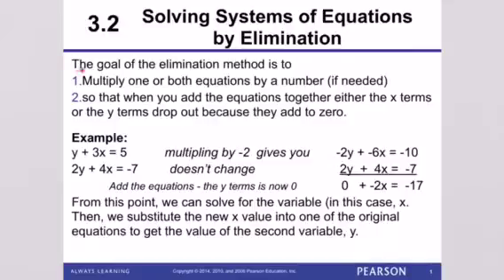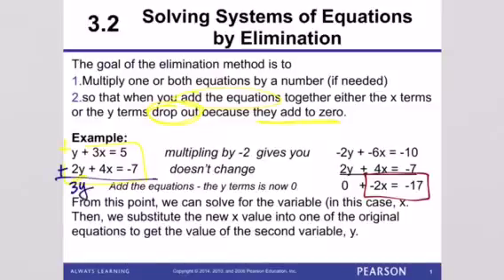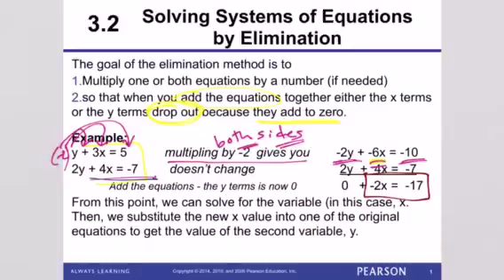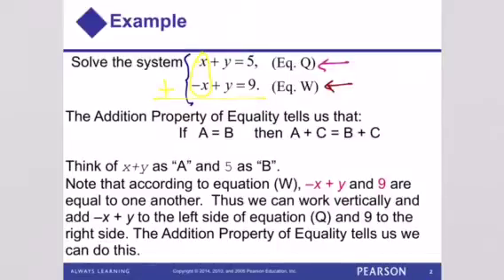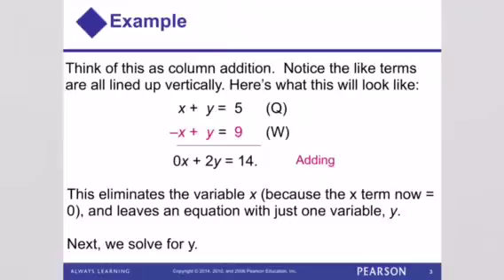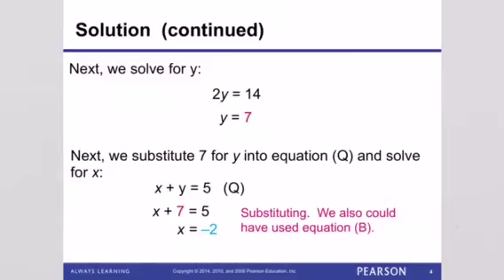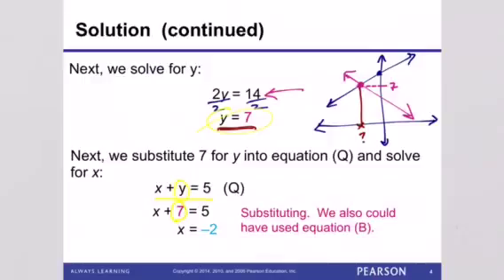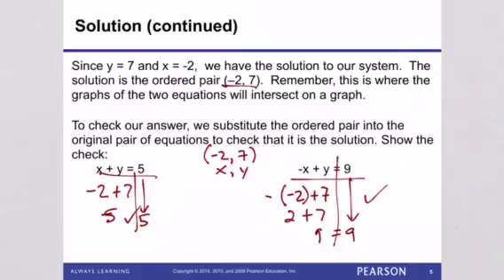HW#43 sec 3.2 slides 22-26 Elimination